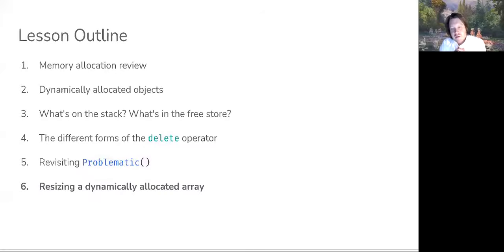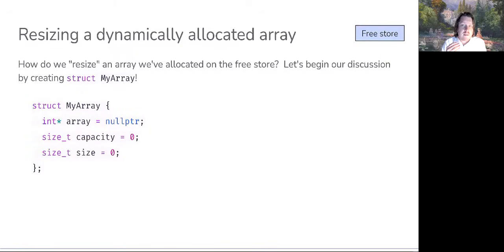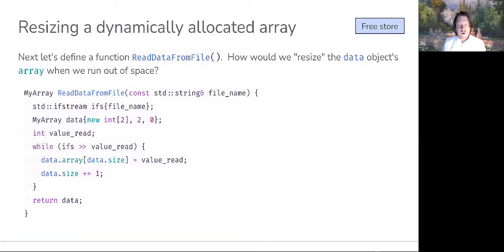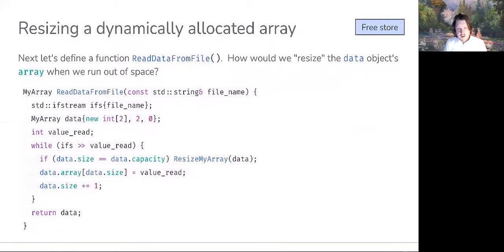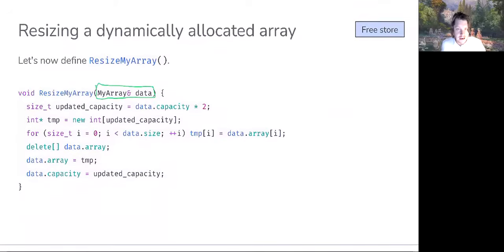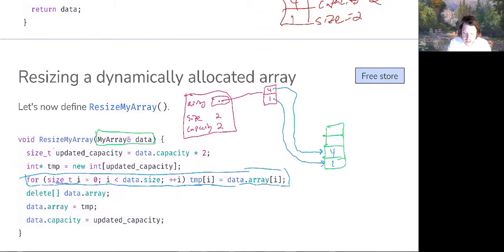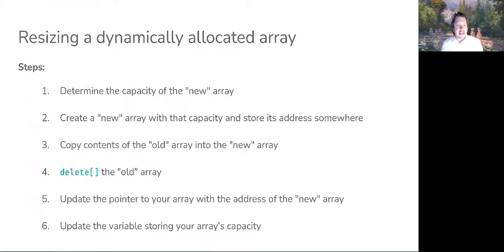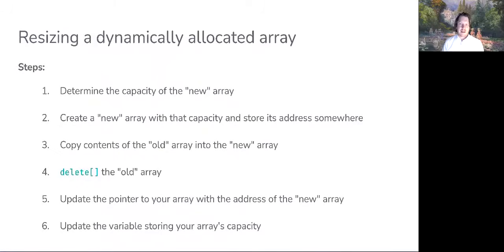0311: Resizing a dynamically allocated array